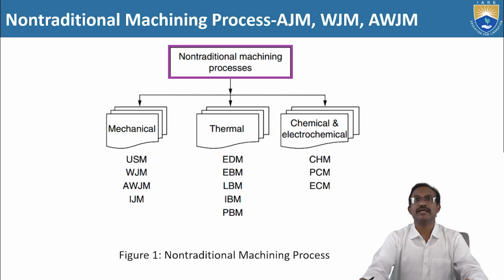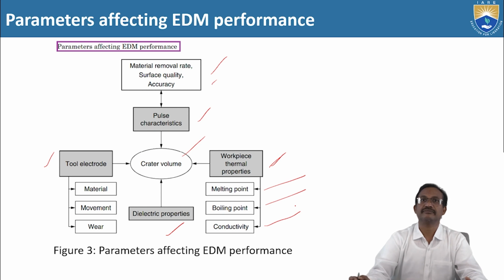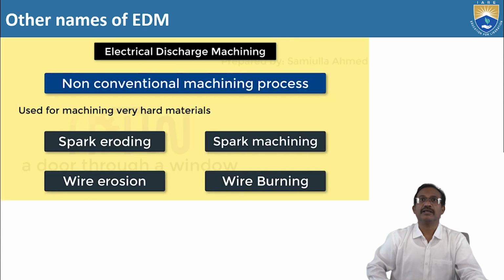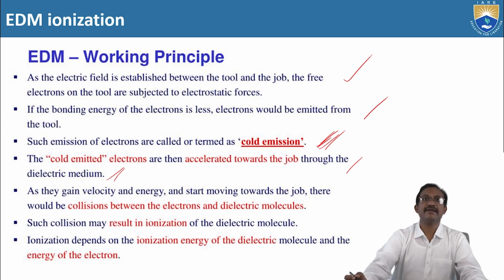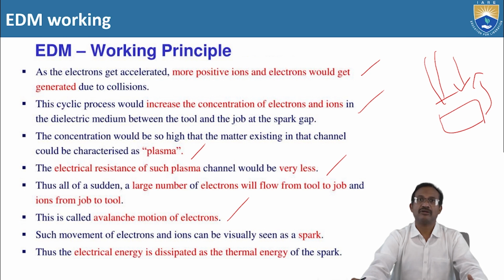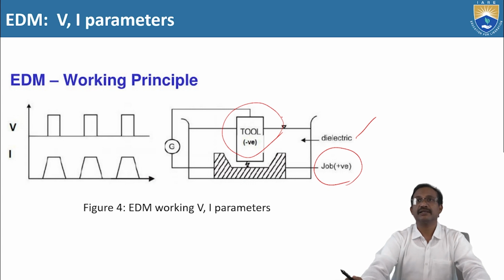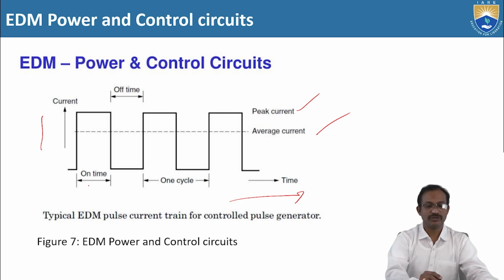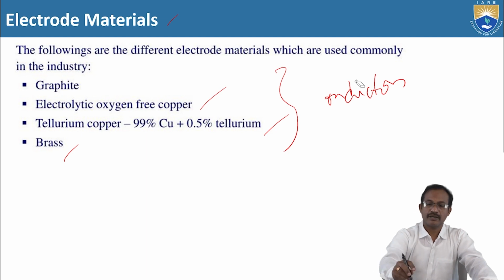electro Discharge Machining and Material Removal Mechanism by Dr. K Raghuram Mohan Reddy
electro Discharge Machining and Material Removal Mechanism  by Dr. K Raghuram Mohan Reddy | IARE

Telangana, India.